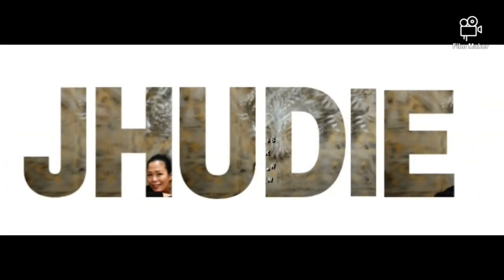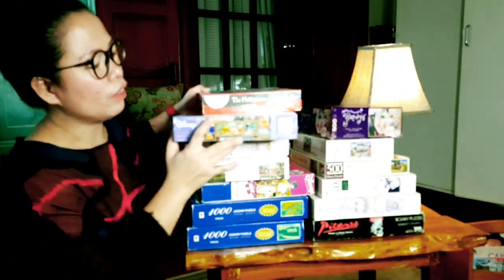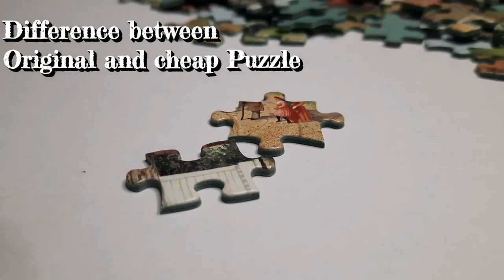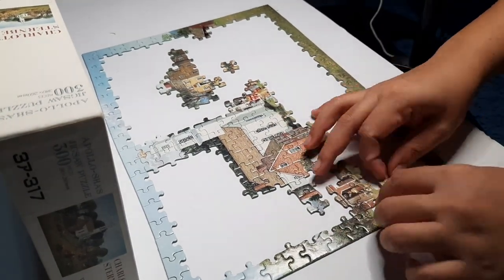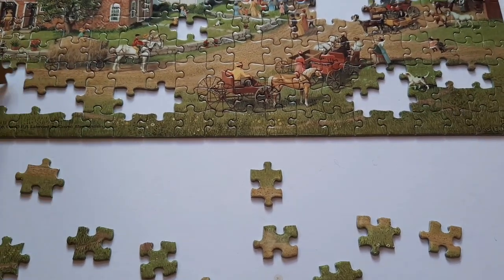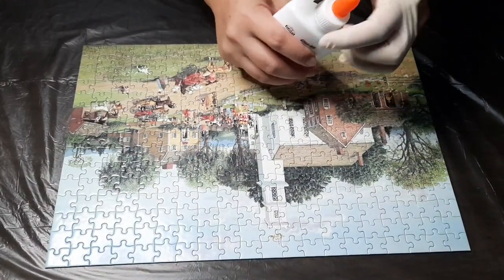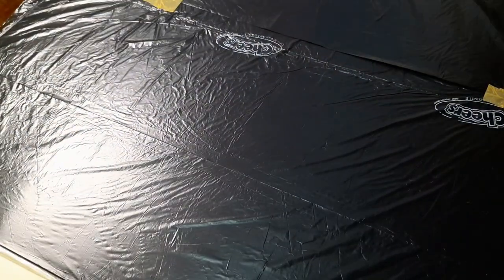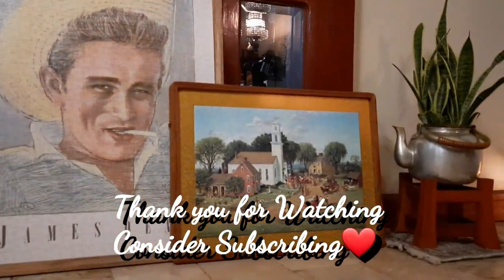Jigsaw Puzzle Assembling 2020 | How to Glue and Frame It | Memory Enhancer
Hello Guys, I'm back again to share one of our favorite things to do to keep our brain going specially this isolation time, The Jigsaw Puzzle.. I gave a brief history of this game as well for a bit of  information..

Simple game to solve or assemble but loads of benefits for your mind like
- it improves your short term memory
- great for family bonding
-increase creativity
- great meditation tool and stress reliever
-sharpen your brain

Jigsaw Puzzle is not only for your health but also for your home.. In this video i showed how to glue and frame the assembled puzzle so you can mount it on your wall as a decoration.

My Last Video Uploaded:
Cleaning Room | Decluttering My Girls Play and Study Area